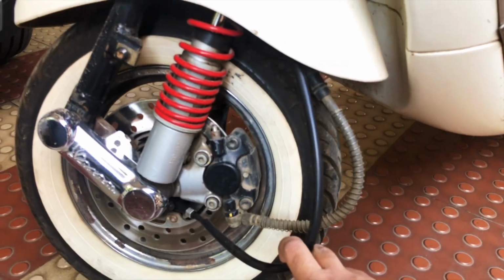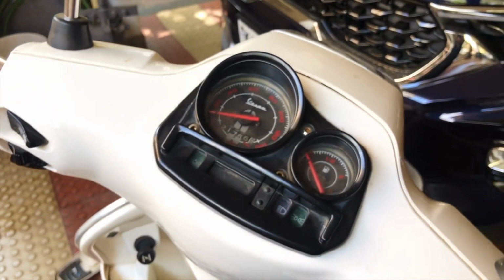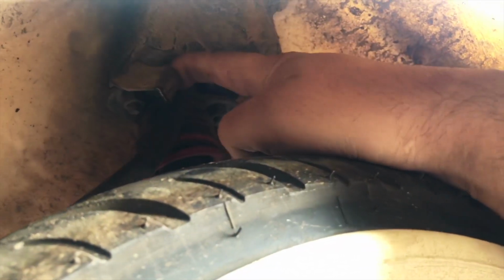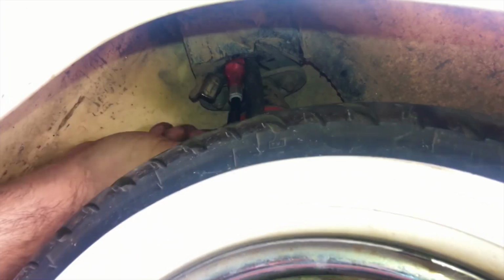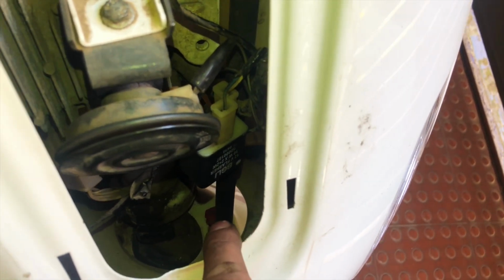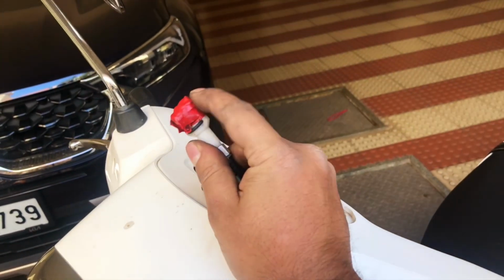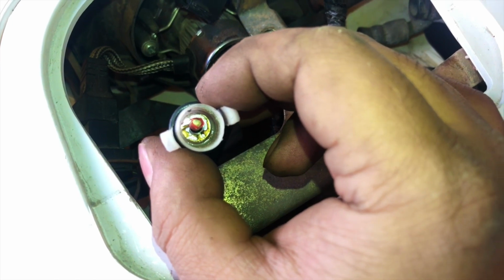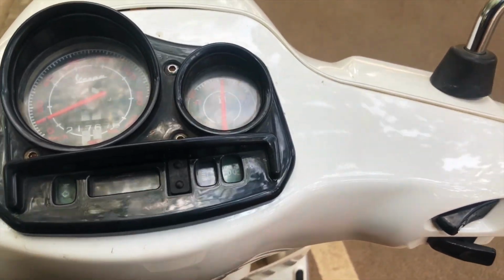How to change speedometer cable of Vespa | easy DIY at home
This video demonstrates on how to replace a odometer/ speedometer cable of a Vespa scooter at home.

Audio used.